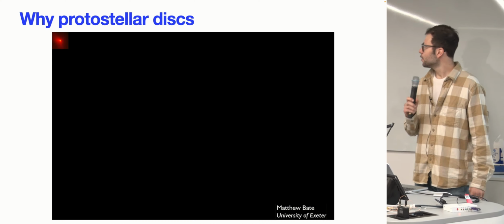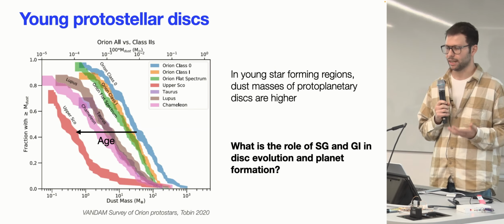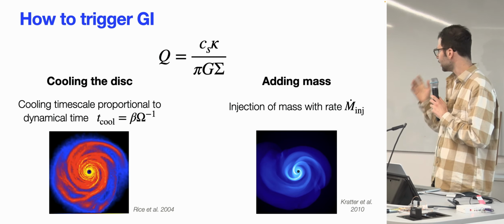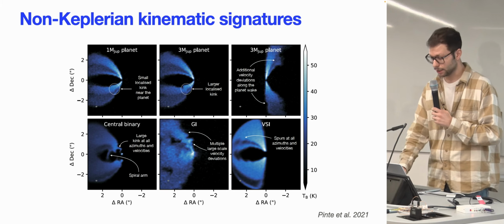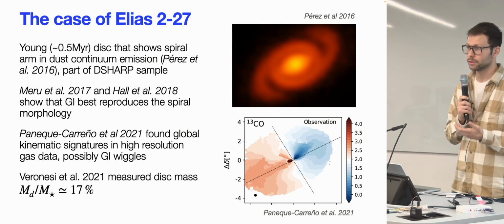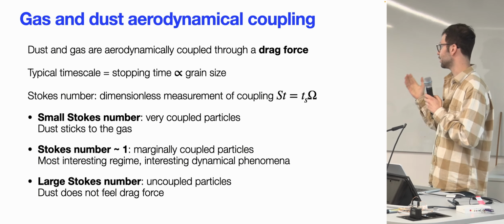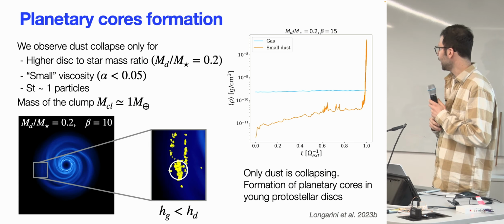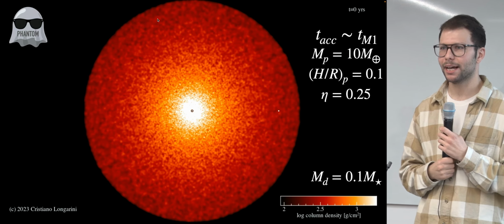The role of gravitational instability in protostellar disc evolution and planet formation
Cristiano Longarini (Cambridge)
Protostellar discs are the link between stars and planet: they form with the star, and they are the environments where planet formation takes place. Nowadays, thanks to the incredible images of ALMA (Atacama Large Millimetre Array), we have the possibility to investigate planet formation in real time. ALMA observations show that planet formation is ubiquitous, and occurs very early in the disc lifetime, when the disc is still massive since most of its mass has not yet been accreted by the central object. In such massive environments, gravitational instabilities are likely to occur, playing a crucial role in disc evolution.

In this seminar I will discuss about the role of gravitational instability in the process of planet formation. Firstly, I will describe the kinematics of gravitationally unstable discs, under a theoretical and observational perspective. GI discs have clear kinematic signatures in molecular line emission, that are observable with ALMA, and give important insight about the transport of angular momentum in these systems. I will compare our theoretical findings with ALMA observation of two protoplanetary discs, likely to be gravitationally unstable. Secondly, I will focus my attention on the process of planet formation in GI discs.  Specifically, when considering the interaction with dust dynamics, the formation of planetary cores through dust collapse in the outer disc becomes possible, overcoming the planetesimal formation barrier in the core accretion scenario for planet formation. I will present hydrodynamical simulations where I reproduce dust collapse in gas spiral arms, and I study the early evolution of these planetary cores. Finally, I will discuss about future perspectives on this research.